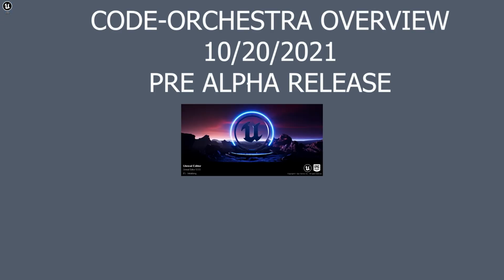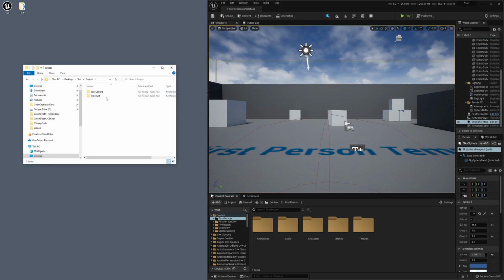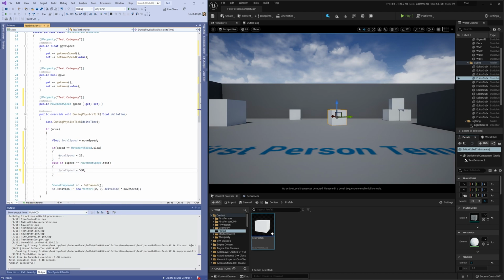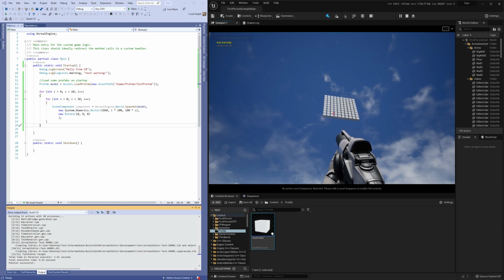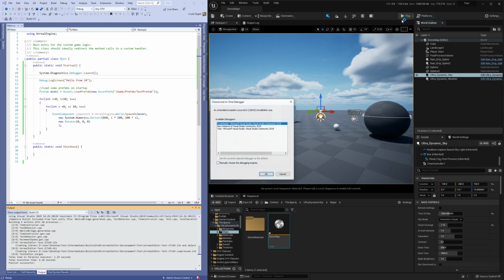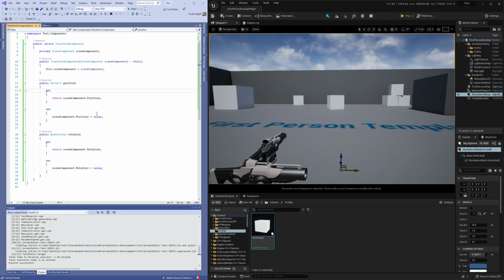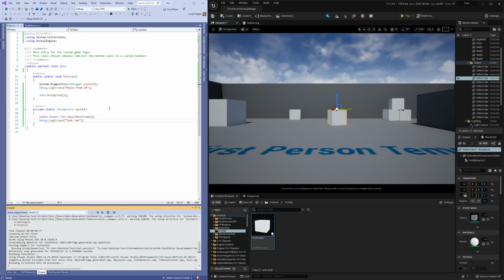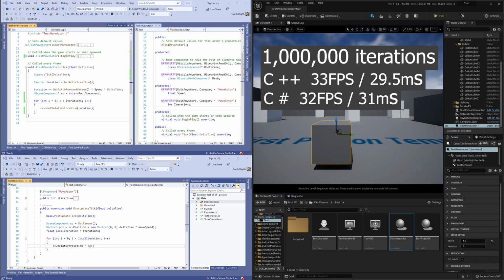Code Orchestra - Overview of C# in Unreal Engine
0:00 - Intro
0:10 - Setup blank UE 5 project
1:00 - Bootstrap Code Orchestra
2:10 - C# Hello World!
2:40 - Logging
3:20 - Behaviors
4:15 - UProperty
4:42 - UEnum
5:34 - Loading prefabs
7:18 - Access Blueprint Properties
9:09 - Debugging
10:10 - Traverse scene hierarchy
10:44 - Raycasting
11:22 - ECS / Data-Oriented Design
14:23 - Job System
14:45 - Input system
15:39 - C++ vs C# benchmark

Code Orchestra is a holistic polyglot development solution for multi-framework development. We bring multi-language and multi-framework support to empower you to build your project in the language of your choice while retaining full IDE and editor integration with full runtime debugging support.

Code Orchestra uses a novel patent-pending (patent # 63/253447) approach (a combination of custom high-performing framework hooks, heavy code generation, IDE analyzers, and other mechanisms) to provide polyglot (.NET C#, Rust, Python) support.

Code Orchestra supports high-performing Rust code for low latency high accuracy simulations (such as our project Crush Depth) and even allows you to use Python for quick prototyping (with more languages supported on an as-needed basis).